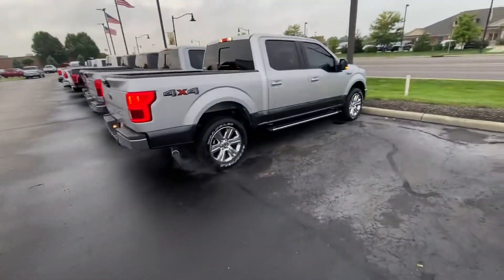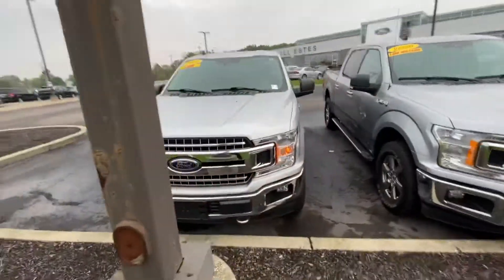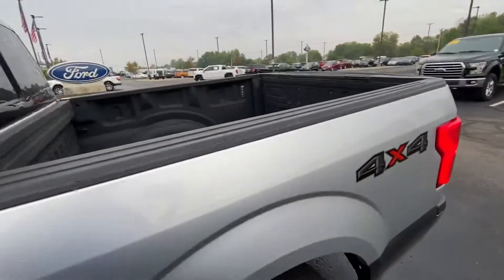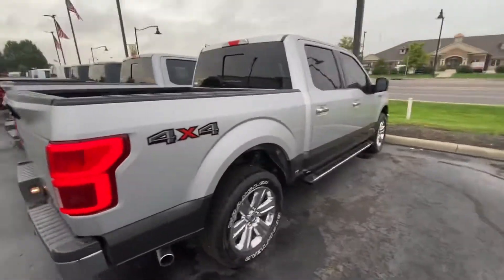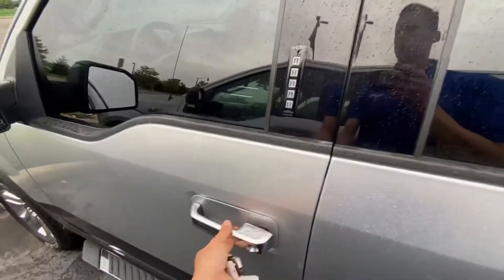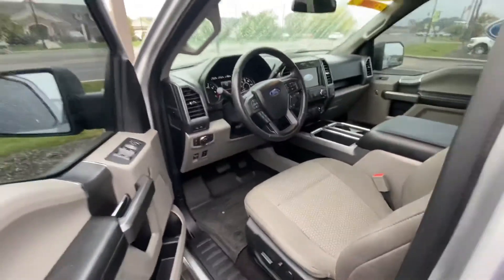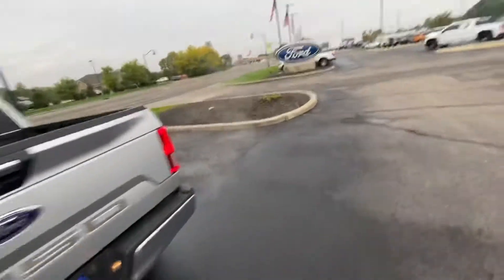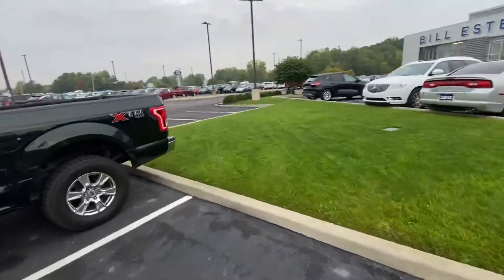2019 f150 silver certified